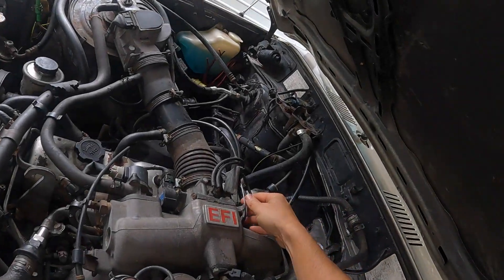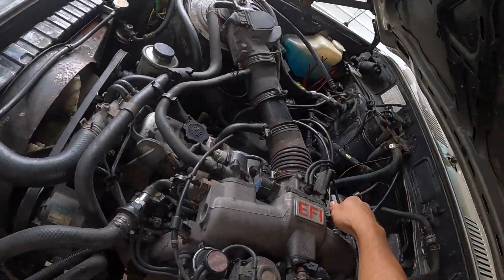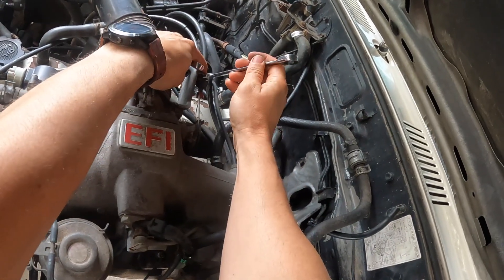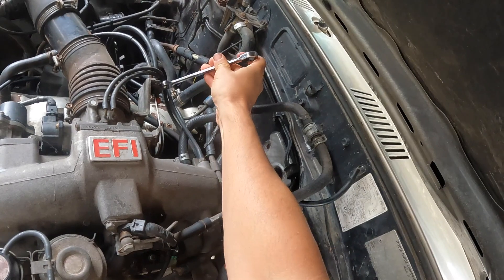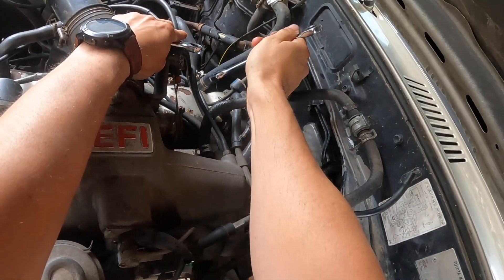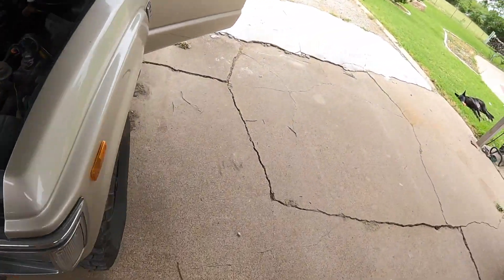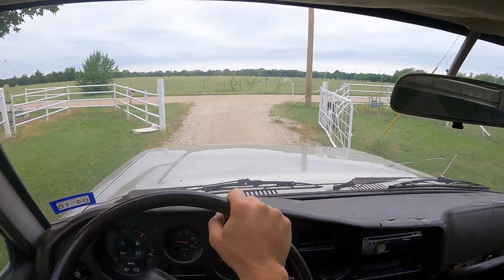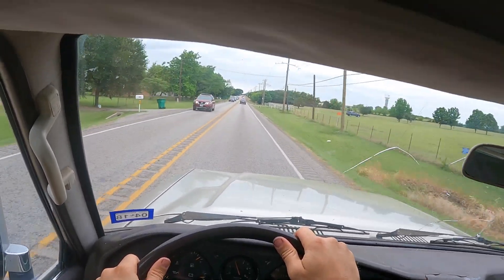FJ62 Land Cruiser TV Cable Adjust Part 5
In part 5 I adjust the throttle and transmission "TV" cables.  I take the FJ62 for a drive and see how it is shifting.